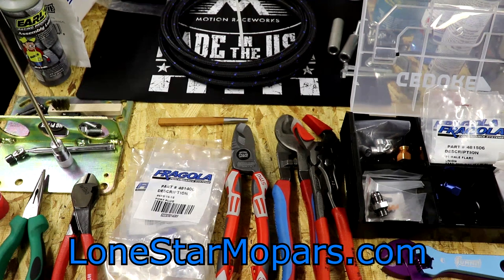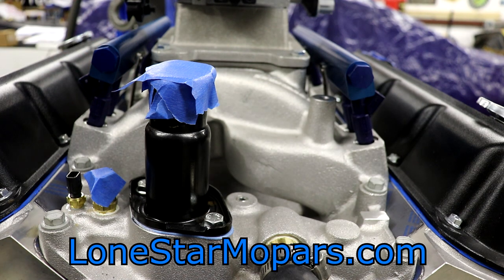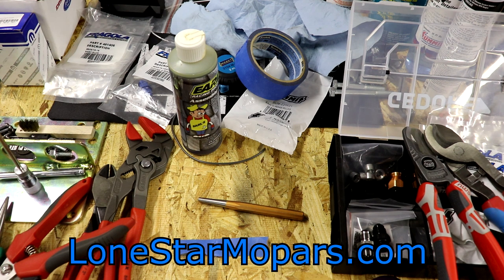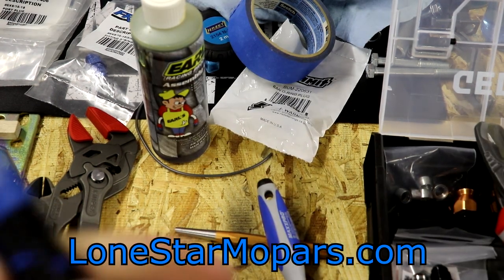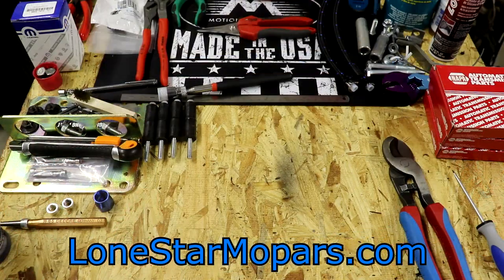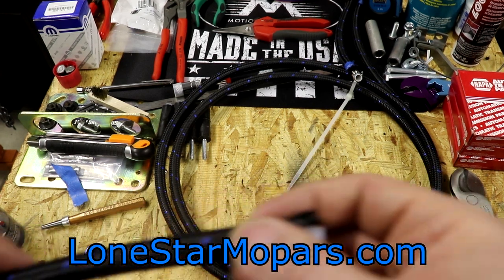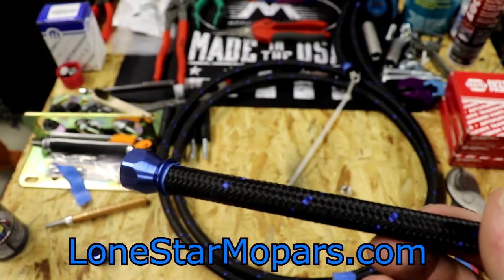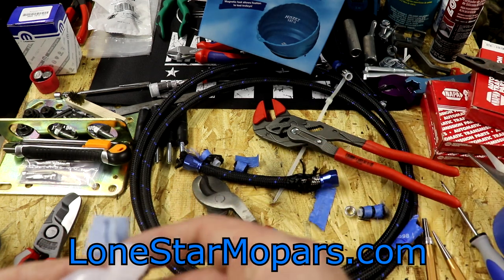Ram Revival Part 43: PTFE Crossover and The Learning Curve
In this video we go over the building of our fuel rail crossover line.  I had never worked with PTFE prior to this...needless to say, there is a bit of a learning curve to get it "just right."  You can use time stamps to get to the end, or sit back and watch the learning experience.

*Time Stamps*
@0:00 Intro
@0:40 Tool Rundown
-Hose Cutter = Channellock Cable Shears
-AN Wrenches
-Wiha Offset Side Cutters
-Earl's Vise Jaws
-Gedore Drift Punch (Turned out to do more than round the hose back to shape)
--Demo @3:15
@3:55 Fitting List
-Fragola 481406  #6 x 9/16-18 -6 ORB Port Plug
-Fragola 495100 #6 x 9/16-18 -6 ORB x -6 Male Straight Fitting
-Hot Rod Fuel Hose -6 AN x -6 PTFE 90 Degree Fitting
@5:35 Fuel Rail Port Plugs
-LH = Summit x RH Fragola
-Fragola has smaller profile on the hex
@6:55 Knipex Pliers Wrench with Soft Jaws
@8:06 Head-to-Head Fragola vs Summit Size
@8:34 O-Ring Located!
@8:47 Assembly Lube on the Threads
-Always a good idea to do this with aluminum threads
@10:03 NWS Scissors
-Great for Nylon Braid in addition to the part bags
@10:33 Fragola Fuel Rail Adapters
-PN 495100
@11:15 Installing Fuel Rail Adapters
@12:52 90 Degree Hose Ends
@13:25 Hose End Components
-Fitting, Nut, and Ferrule
@14:12 Hose Ends on Rails for Mockup
@14:28 16 Gauge Wire for Measuring Guide
@16:00 Preparing to Cut the PTFE Hose
@16:37 NWS Cable Shears
-Do NOT Cut
@17:10 Channellock Cable Shears
-Do Cut
@17:51 Gedore Drift for Hose Rounding
@18:35 Alpha Gloves
@18:50 SS Braid
@19:22 Nylon Unraveled
@19:43 Witte Maxx Pro for SS Braid Spreading
@20:35 Ferrule Seating
@21:40 Backdoor the Tube Nut
-Due to Bunched Nylon
@22:15 Mega Fail
--Nylon Braid Scrunched BIG TIME
@23:03 Trying to Salvage "The Scrunch"
@24:40 Ferrule Seated - Again
@25:35 Cutting Nylon and Test Fitting the Tube Nut over the Ferrule
@26:22 NWS Scissors are GREAT for cutting the Nylon
@28:02 We are Back
@28:27 Recap of PTFE Issues
@30:10 Use Minimum Tape
@31:00 Cutting Options
@32:28 Cuttin'
@33:00 Cat Eyes and Diamonds
@33:20 "Created Tool"
-Gedore 99-10-5 with a Ferrule
--Rounds PTFE AND spreads SS
@34:35 Installing Hose Nuts onto Hose
@35:30 Twist and Turn vs Press
@38:10 FAIL - Nut pushes Nylon AND SS Back and Away
@39:49 Pull Masking Tape - Nylon Frays
@40:55 Gedore Drift Pin with Ferrule in Action
@42:30 Nylon Braid vs Black Coating?
@44:00 Trying to Learn from Mistakes
-Knipex Soft Jaws for Hose Nut and Hose Threading
@45:30 Crossover Mockup
@46:56 More Tests
-Drift Punch rounds out
@48:00 Knipex X-Cut for SS Braid
@48:40
@49:19 Shears Wearing Out
@49:52 NWS Scissors for Nylon
@50:10 Chop Saw
-Considered buying a "mini" chop saw
--The price is too close to a full size imo
@51:38 Channellocks are wearing down, but have been troopers
@52:16 Earl's Assembly Lube in Heyco Oil Bottle
@54:00 Chipolte!
@54:24 Learning Curve Cliff Notes
-Extend Service Life of the Channellock Shears by making 90 degree turns
-Install the Tube Nut while the PTFE Liner is Still "crushed"
-Tube Nuts go on easier backwards
-Drift Punch + Ferrule Tool
-Seat Ferrules with Tool
@57:25 Hose Ends in Place
@57:59 At the Vise
-Stahlwille 1mm Feeler Gauge
@58:48 Torn up Knipex Soft Jaws
@59:00 Stahlwille Smooth Jaws
--These have been used the least and have the most "smooth" jaws
@59:50 Marred Finish
@1:00:00 Vise Jaws Fit Poorly
@1:01:43 1mm Gap Check
@1:02:00 Hose Test Fit
-Need to Washout and Pressure Test
--Parts are on the way!
@1:03:20 Schrader Valve and Test Port Clearance Issues
@1:05:58 Factory Quick Connect Setup
@1:07:02 Unraveling Nylon
-Is straight SS Braid better?
-No one really explains how much stainless braid is needed OVER the ferrule to make a positive seal...we have been learning by trial and error
Conclusion
-This was a learning experience...I think we have it figured out.  I will eventually make a proper tutorial to hopefully save others a lot of time and headache.  Right now we are waiting on a washout kit and pressure tester.
@1:11:10 Wrap Up
@1:12:12 Memorial Day and the Meaning Behind It